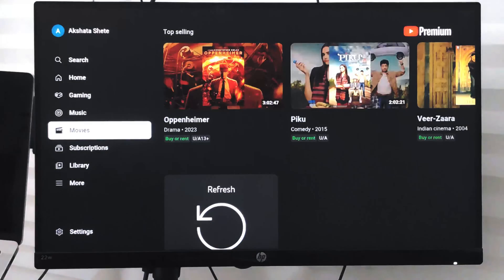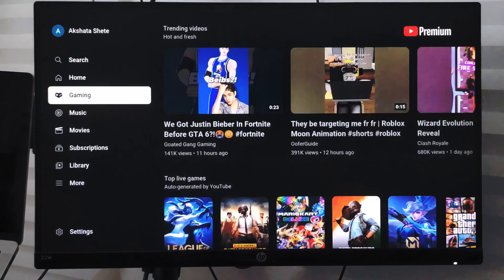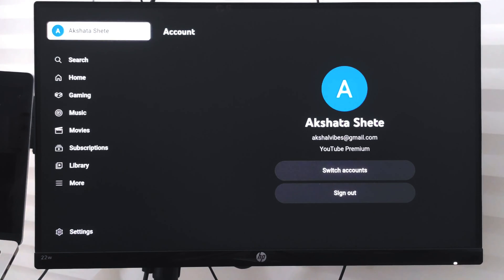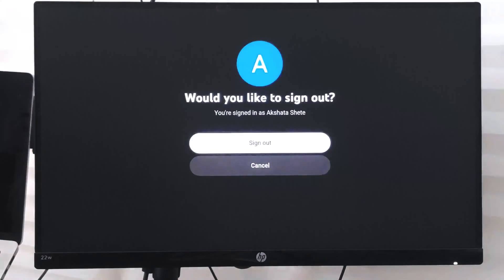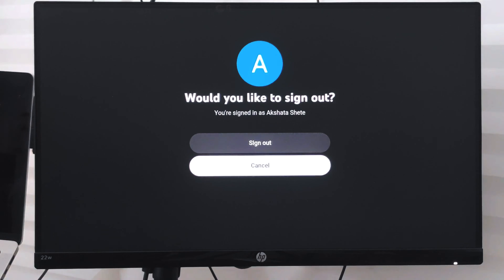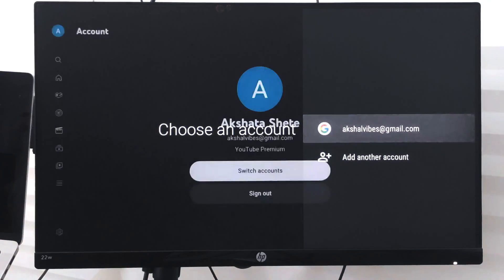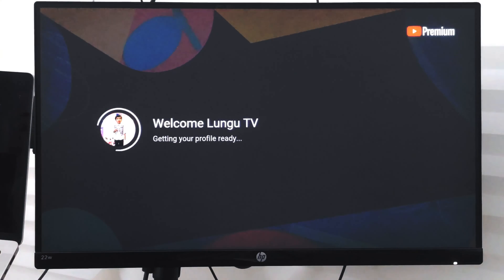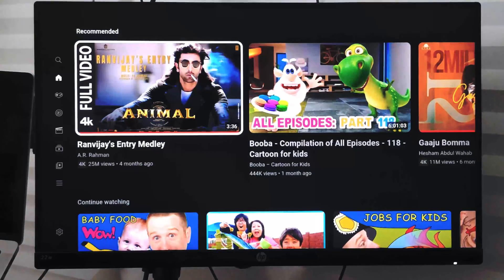How to Sign out of Google account from YouTube app on TV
In this tutorial, I have shared how to sign out or remove the Google Account from the YouTube app on your Smart TV. You can have multiple Google account logins in your app.

Navigate to Profile picture in the sidebar pane and choose the Account from the list to remove from the YouTube app.